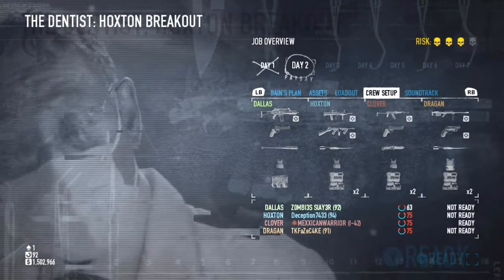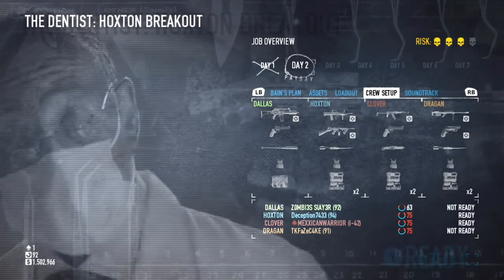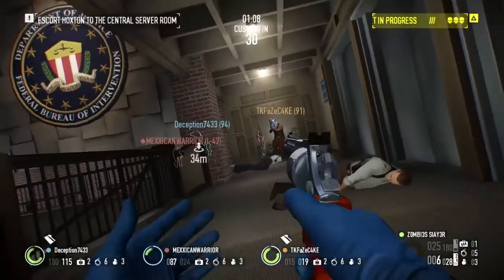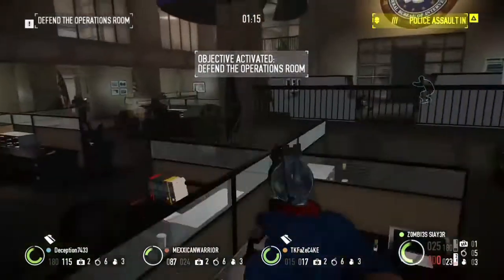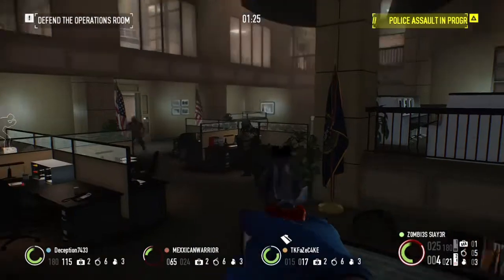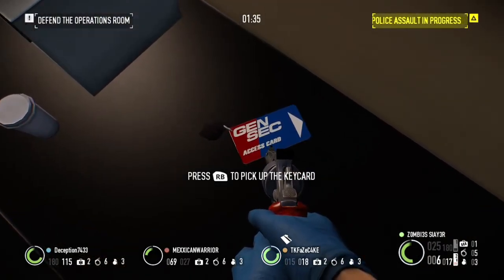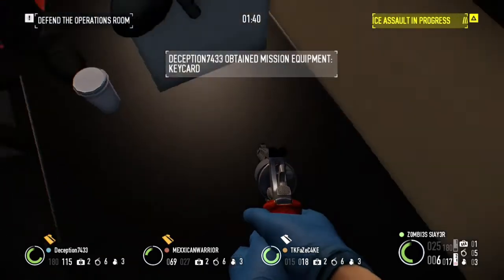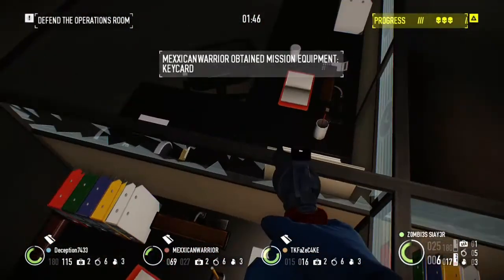(PAYDAY 2): How to duplicate keycards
DUP